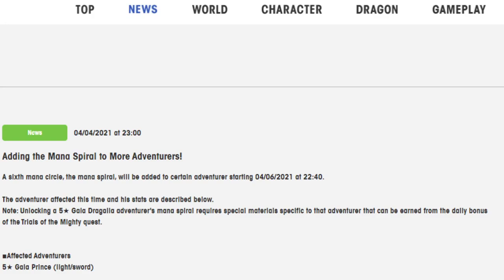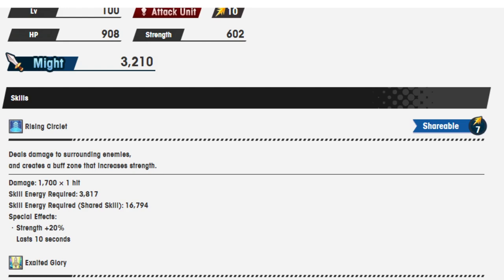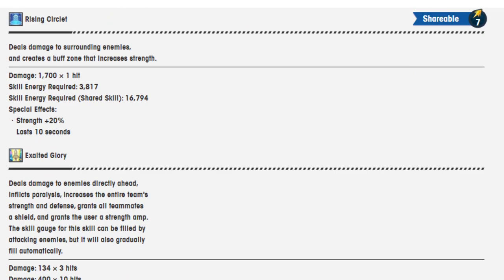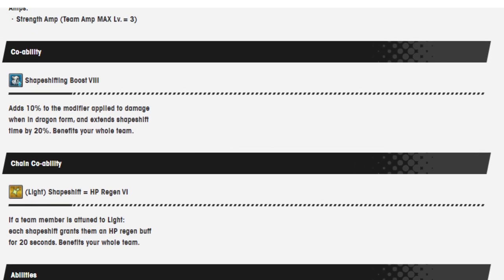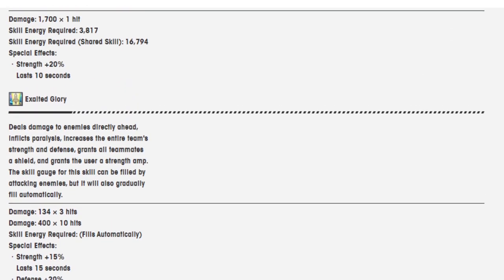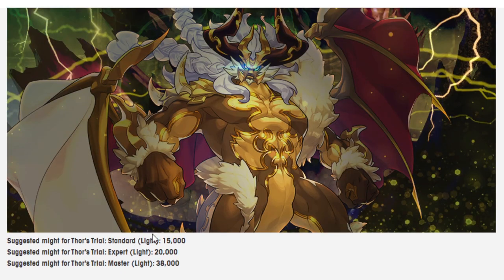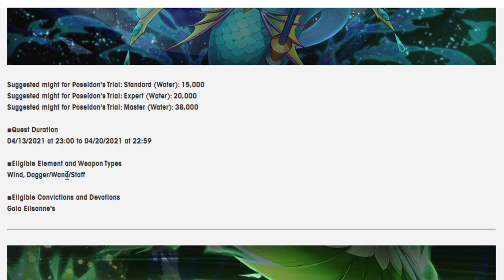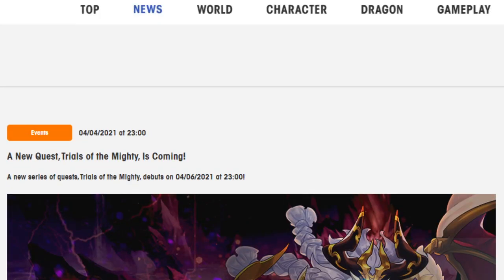Looking at the info for the Mana Spiral for Gala Prince! Dragalia Lost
The first of the gala mana spirals is here! Let's take a look to see how much they changed